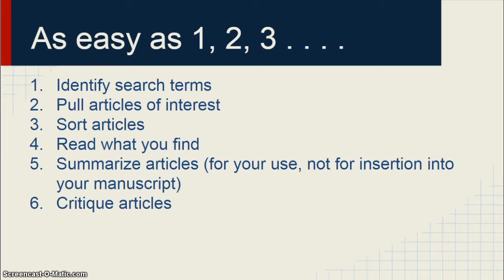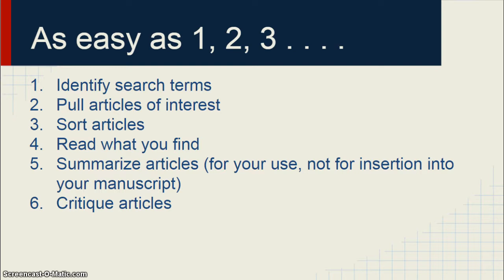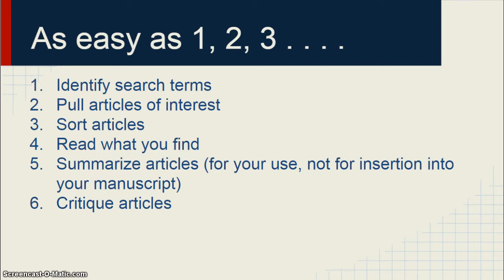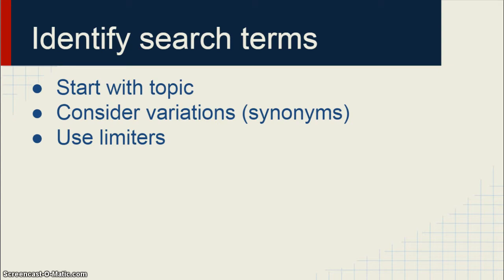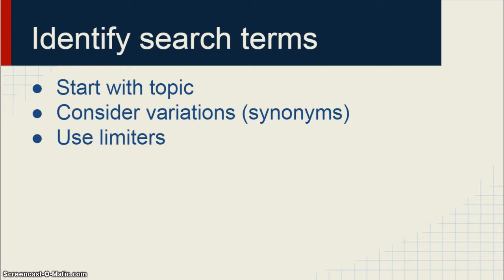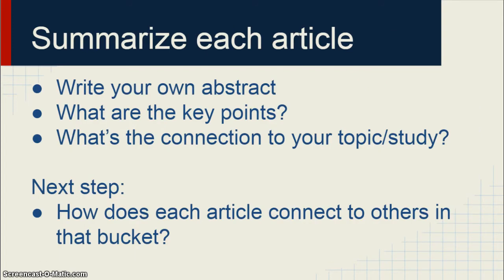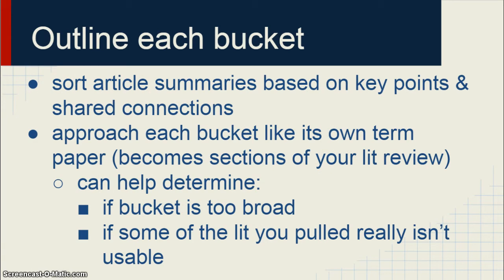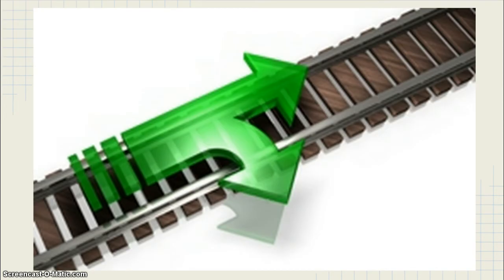CRP Literature Review Part 2